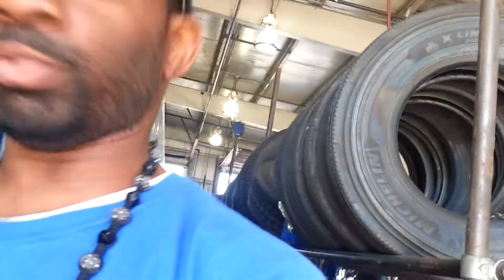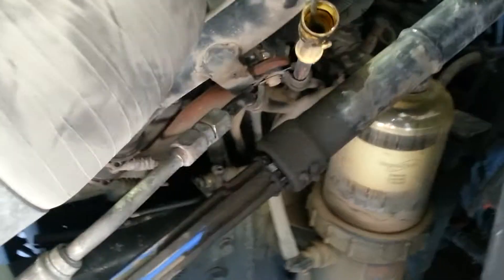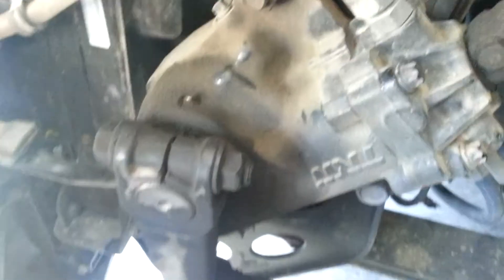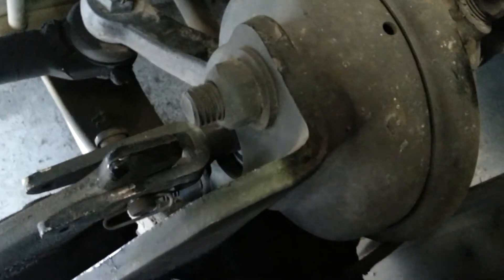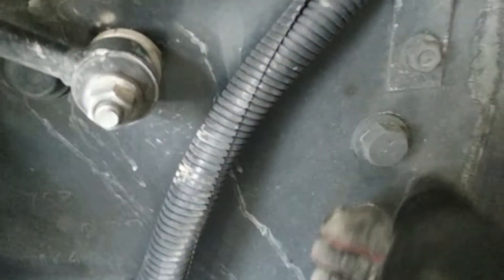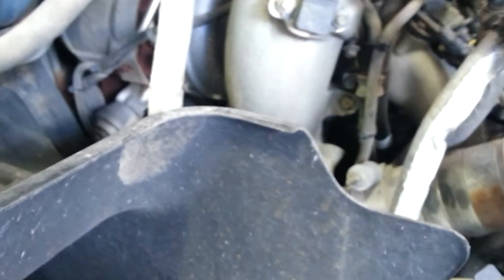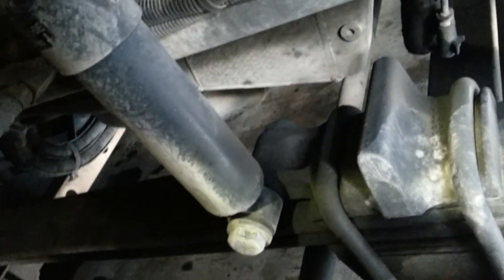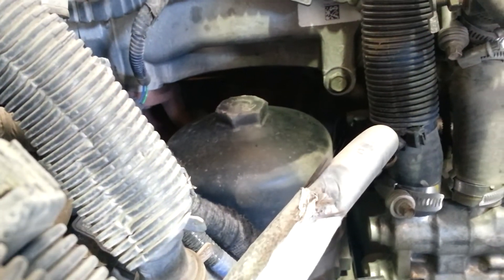Mr.Sinnizter DaTrucker: Engine Pre-Trip Inspection Part 1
In this video I show you what I looking for when it come to the engine pre trip inspection and how to check your engine  this part  1